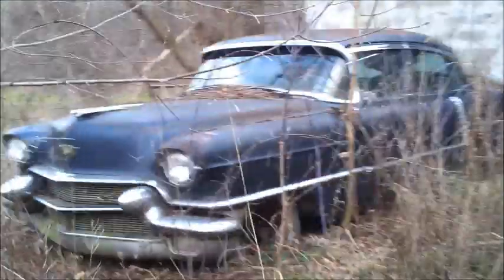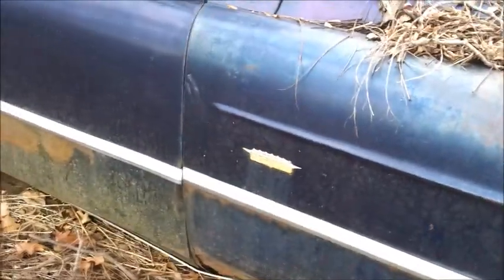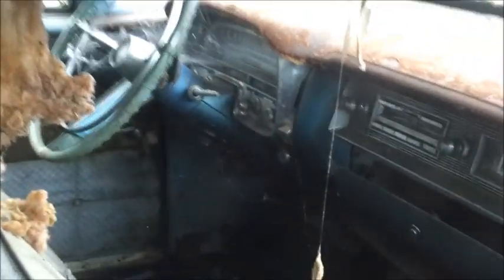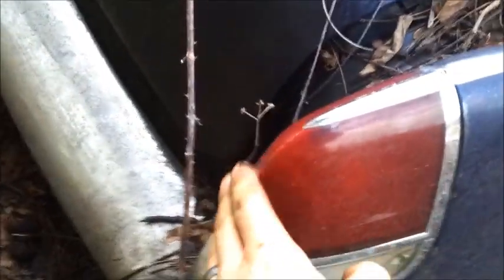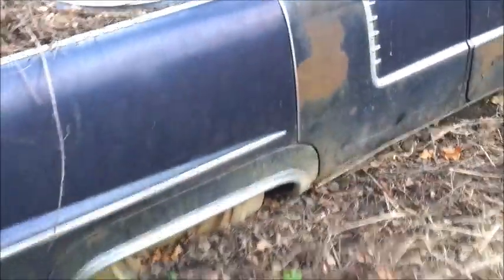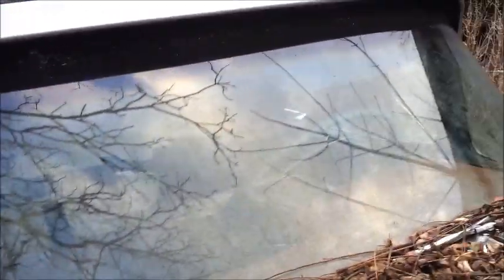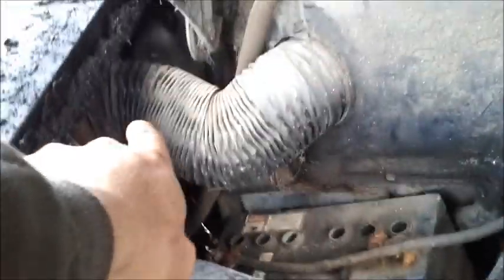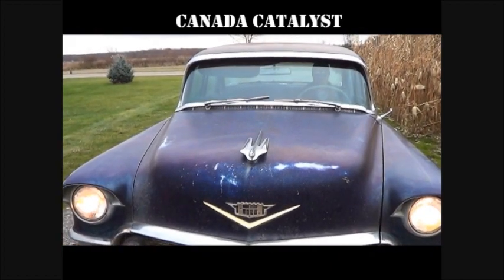Thorns and Rust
It was great to find another car the same colour. However, this one is not a fleetwood or sixty special. Looks like it has sat there for a few years!